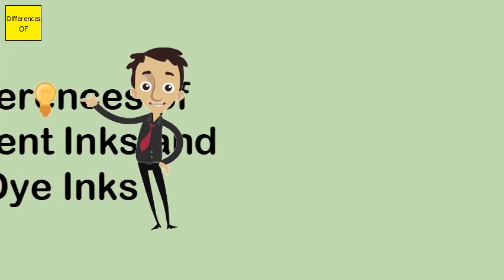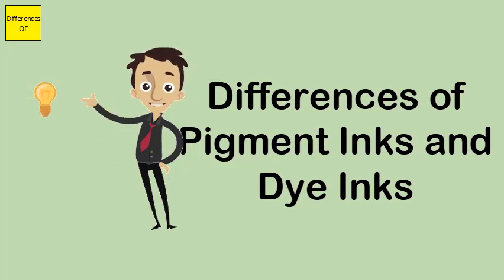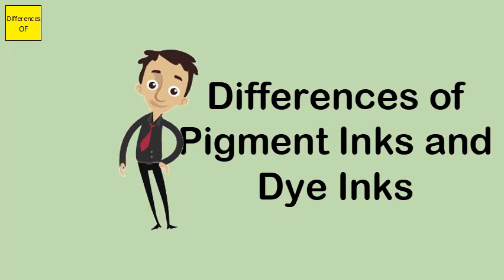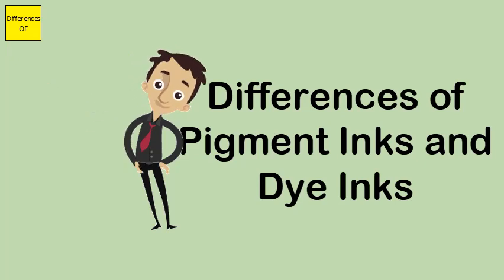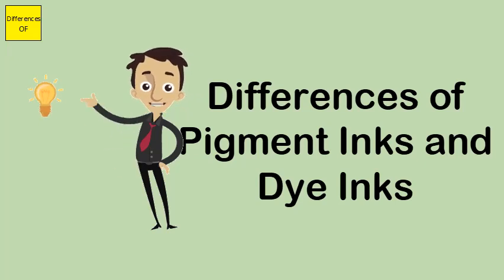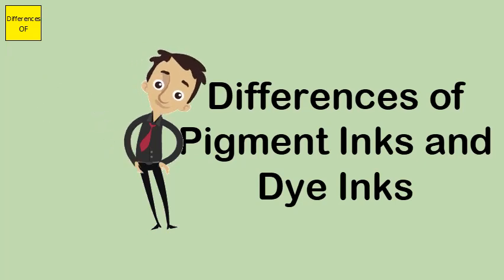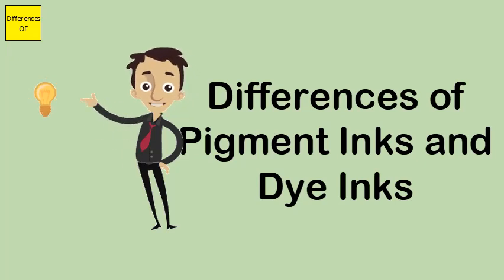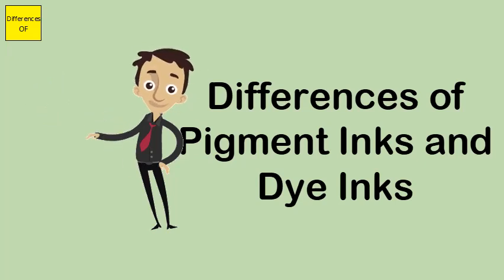Differences of Pigment Inks and Dye Inks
We take a look at the differences between the two to help you choose. A pigment-based ink uses solid particles of pigment powder suspended in the ink itself to transfer colour. This type of ink is more durable than dye-based inks because it resists fading for longer and doesn't smudge as much when drying.You can replace the pigment black with dye black without ruining the print head, but it would only give lower quality text print on plain paper. Pigment black should never be used instead of dye black, it will clog the finer nozzles used for dye colour inks.A dye-based ink has been around longer than pigment-based inks. Because of its age, dye-based ink is more affordable. Dyes have a wider color range and accuracy of color, and are the standard ink type used in most inkjet printers.Dye-based inks are not waterproof and can be susceptible to smudging, with many prints tending to fade after 25 years. Pigmented-based ink offers a crisper finish and a quicker dry-time than dye-based ink. ... It is often more expensive, and lacks dye ink's brightness and broad color range.More expensive printer cartridges use pigment ink. Pigment ink is colorfast on many different surfaces, and is much more useful for printing on fabric. Unfortunately, finding out if you have pigment ink or dye is not always straightforward.It also means that pigment ink will not dry on glossy paper. If you want to stamp pigment ink on glossy paper, you must heat-set it with an embossing gun for it to dry. Because pigment ink stays wet for so long, it's perfect for Heat Embossing! StazOn® is the ultimate permanent ink.